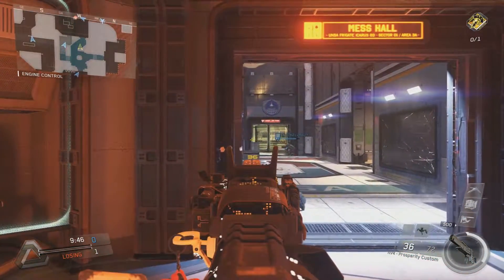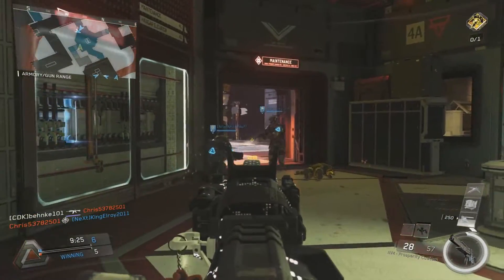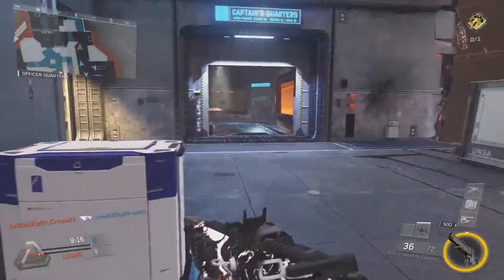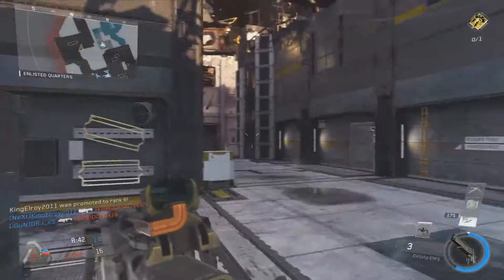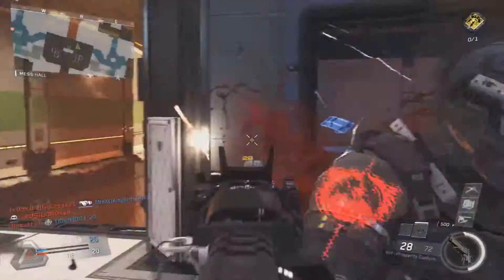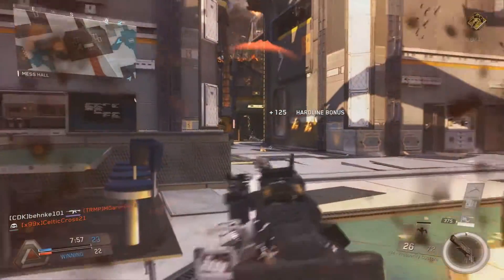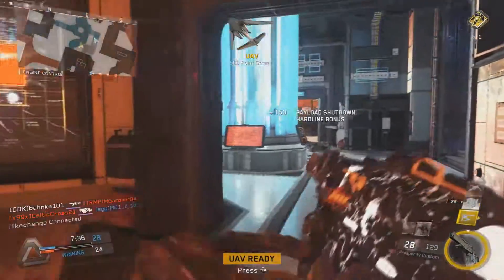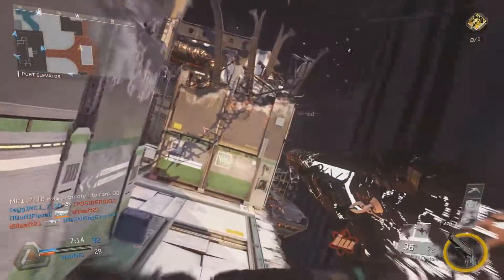NEW GAME MODE Infinite Warfare Hyper Team Death Match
Call of Duty Infinite Warfare has a new game mode called Hyper Team Deathmatch! This is out there for a limited time. It is loads of fun and adds in a different dynamic. You earn your special abilities faster then normal. I go over what I have used and what I have see others use that seem to be effective in this game mode.